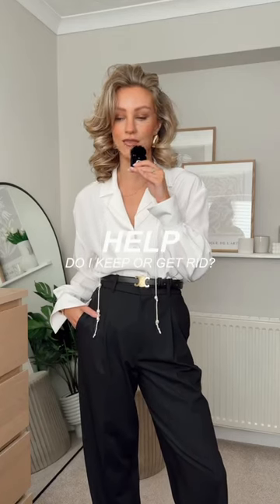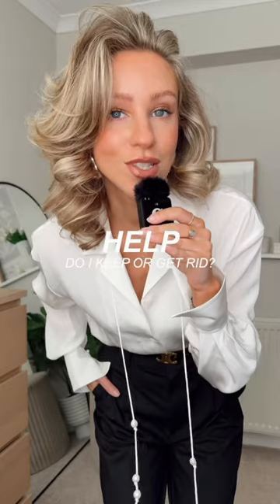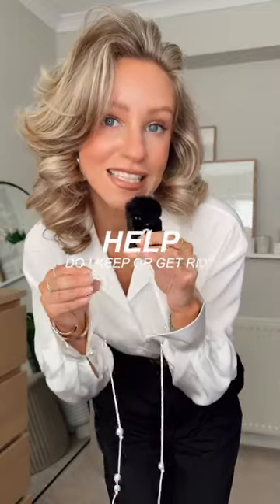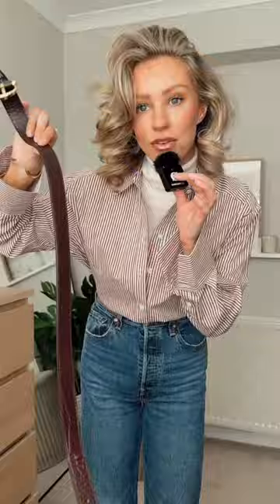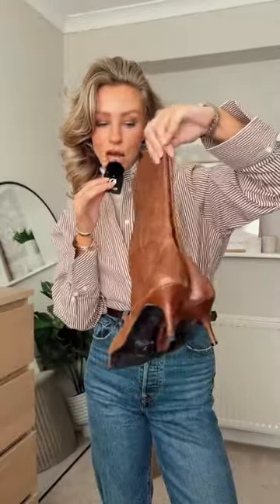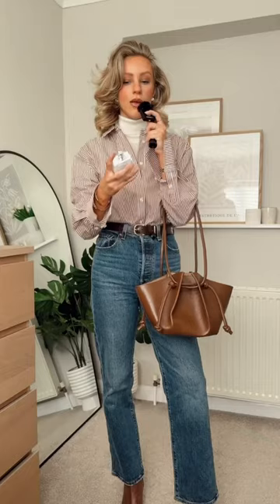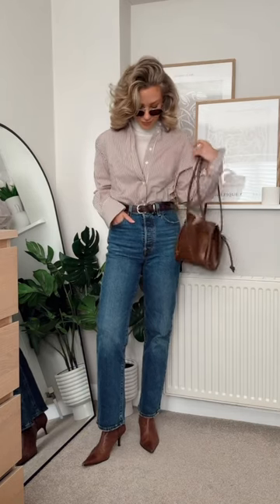HELP - do I keep or get rid?